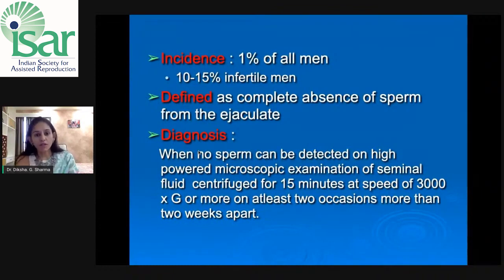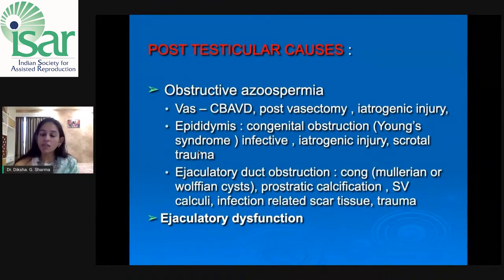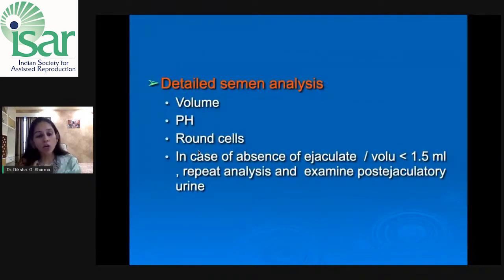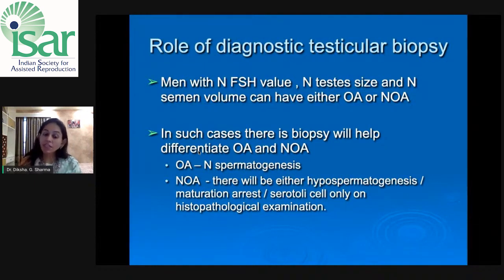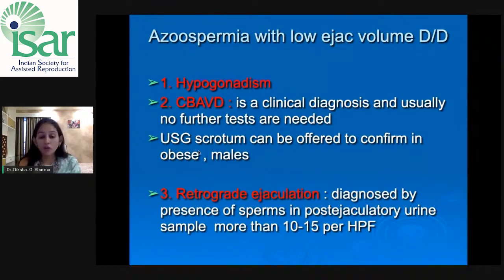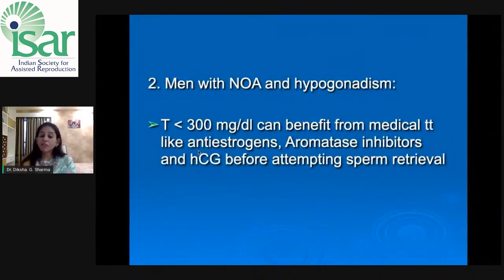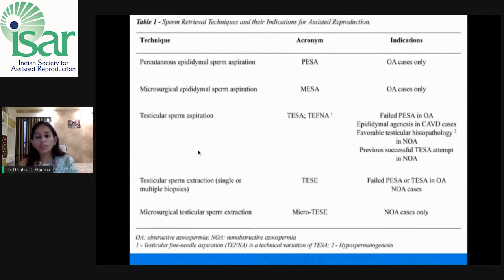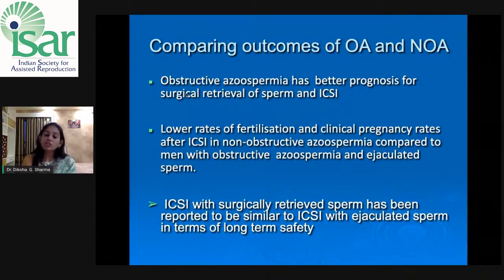Recording 8 Dr Diksha Azoospermia